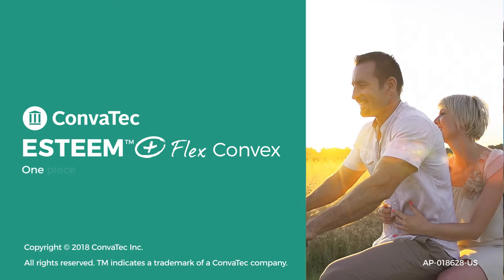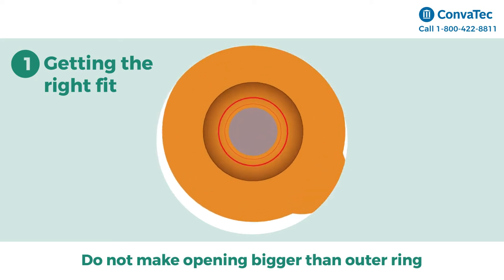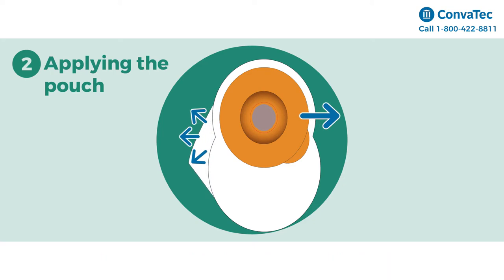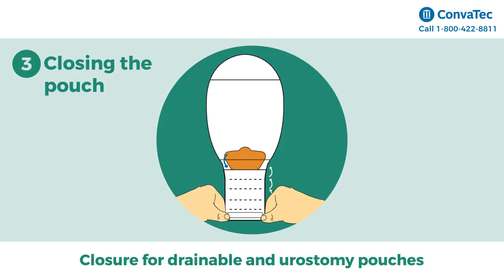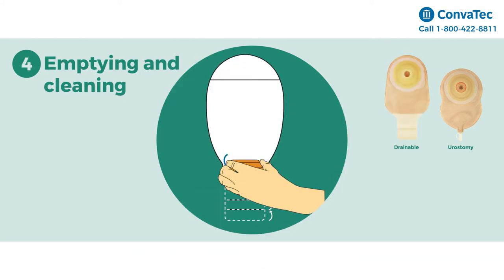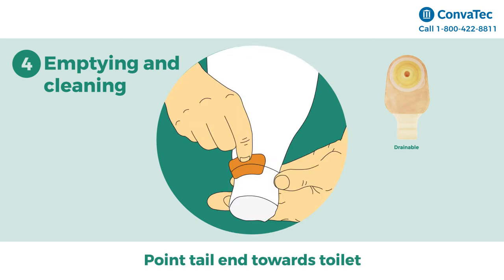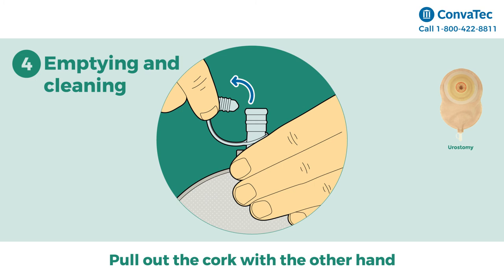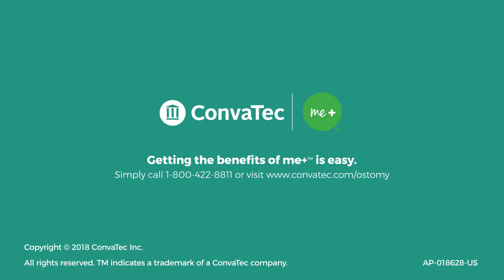Esteem+ Flex Convex Application Instructions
How to apply the Esteem+ Flex Convex one-piece ostomy solution from ConvaTec.

This one-piece ostomy solution combines the comfort and freedom of flexibility with the firmness of convexity.

AP-018628-US